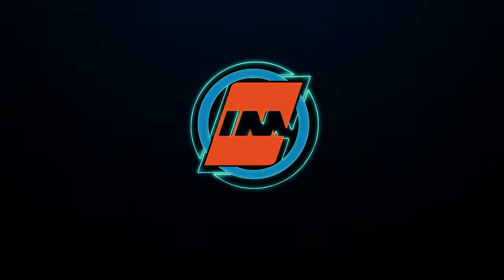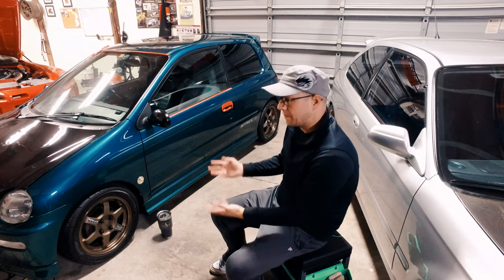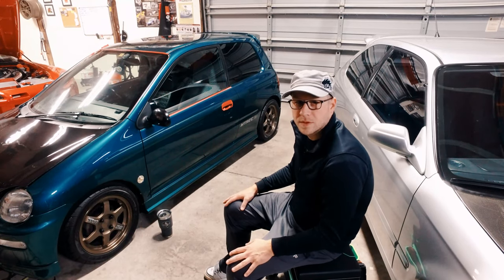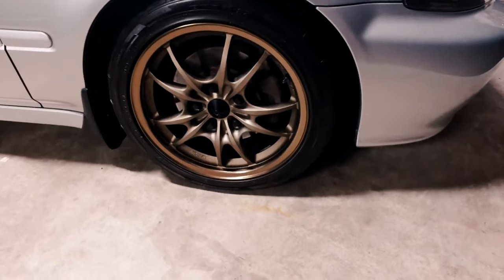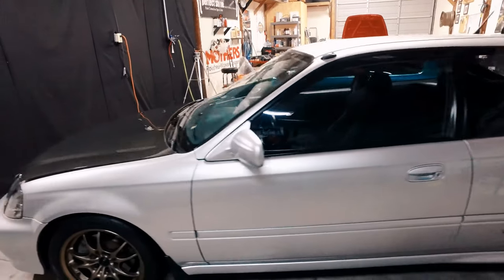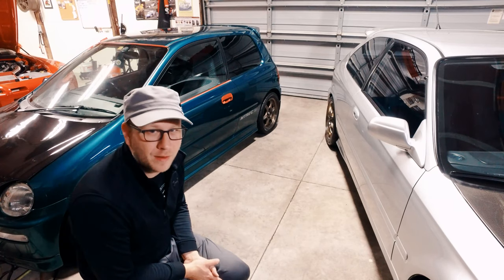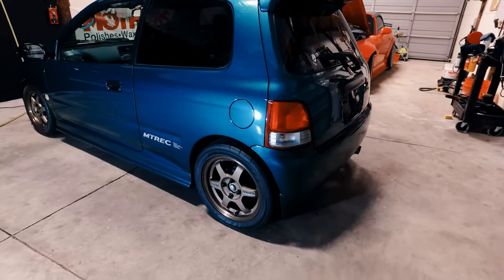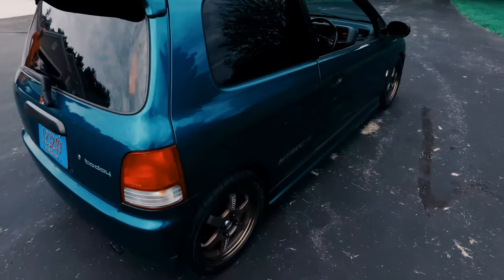Honda Today RS Detail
In this debut episode of In Motion Details,  Dave takes on a new project.  The Honda Today RS is a unique vehicle that was never offered in the United States. This Today RS is JDM kei car equipped with a number of rare and cool Cozy lights parts and of coarse, OG bronze Volk TE37's.   In this video Dave shares some basic information about what the Honda Today RS is, and the history of it, along with showing you the cool features this car has to offer.  While we didn't document the whole detail,  we show some of the bad water spots and water spot etchings that we experience on the glass and the paintwork on many of the cars we detail that have been imported from Japan. We go over how we resolve these issues and some paint correction to help minimize the defects.  Additionally, Dave gives you a glimpse of a replica Civic Type R that we're working on, wearing a catalog of Mugen and Spoon parts that's in the shop for a presale detail package.

InMotion Mediaworks

Thank you to our wonderful sponsors! We couldn't do it without you!

Dave and David